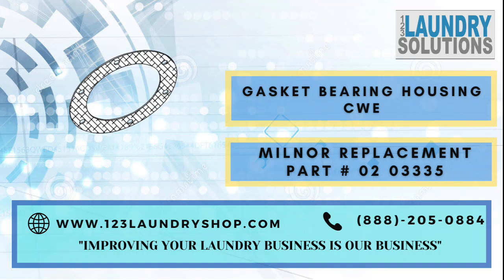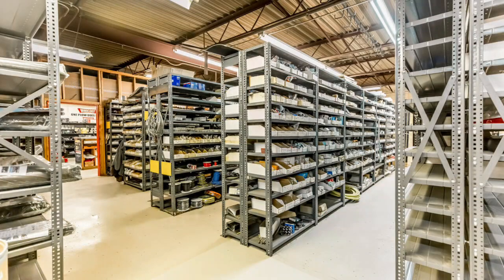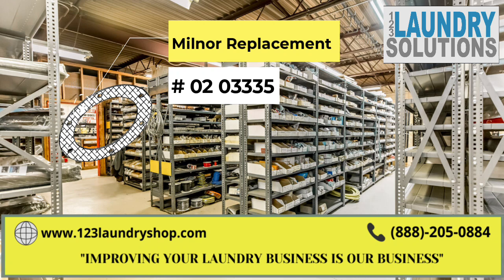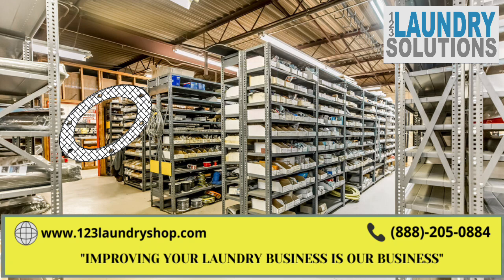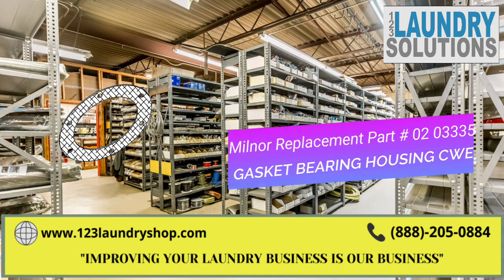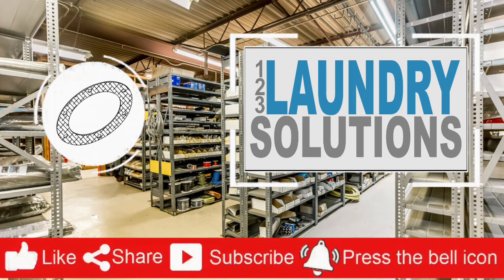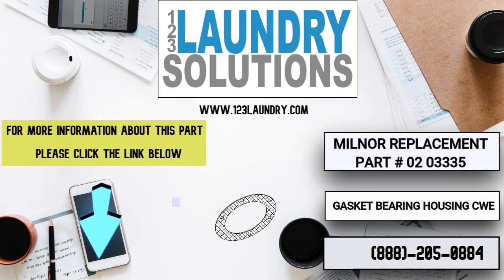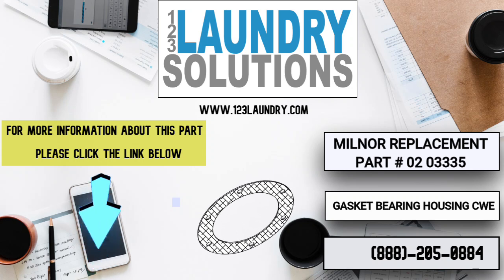Milnor Replacement Part # 02 03335 GASKET BEARING HOUSING CWE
We do offer helpful Milnor washer and Milnor dryer videos for you to view, Please check our playlist

123 Laundry Solutions
901 E Lambert Rd
Ste J